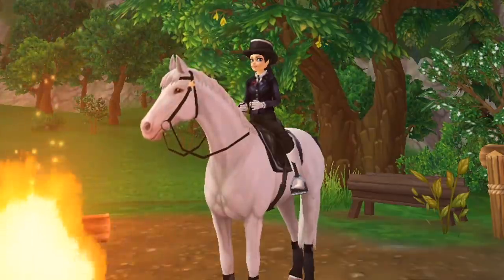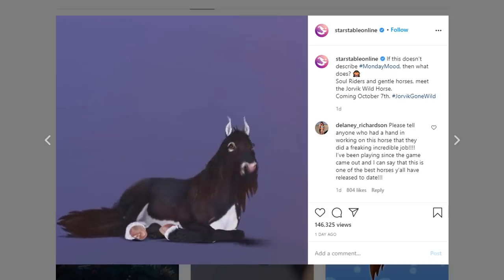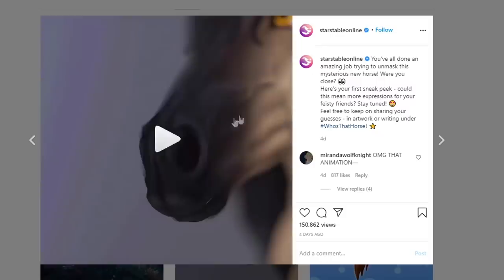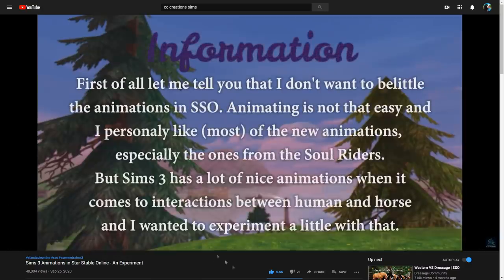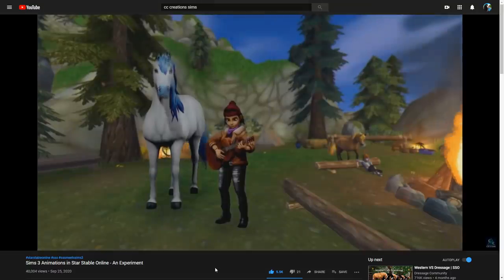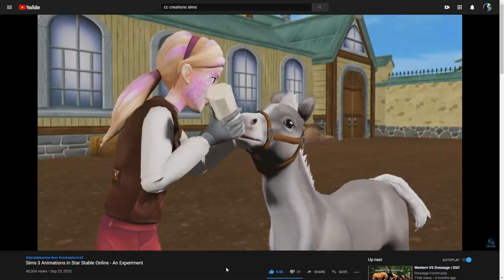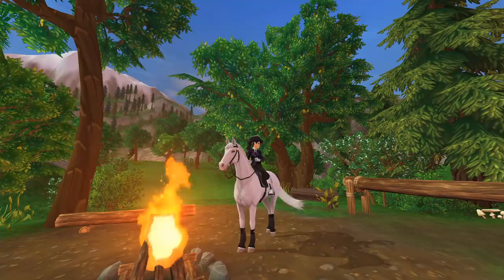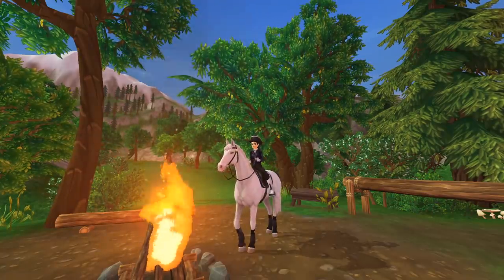NEW HORSES, ANIMATIONS & CODES - Star Stable Online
hello gamerz. in this video I am talking about the new upcoming Jorvik Wild Horses, talking about the animations & also showing you guys the new star coins code. Please keep in mind that Star stable is already doing a lot for us and that they're not that big of a company as Sims is. I'm only making this so that I would maybe inspire sso or give them some ideas regarding some future updates concerning the animations of the horses.
Editing with Sony Vegas Pro 14 💻
Recording with OBS 🎥
My accounts:
Denise Wisestorm - Pancake Mountain 🌍
Denise Firestorm - Night Star 🌟